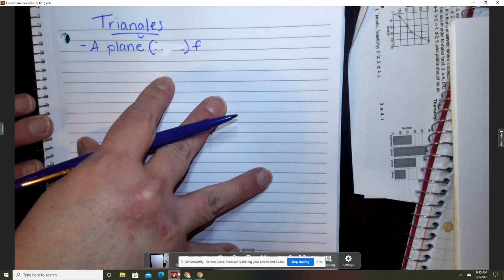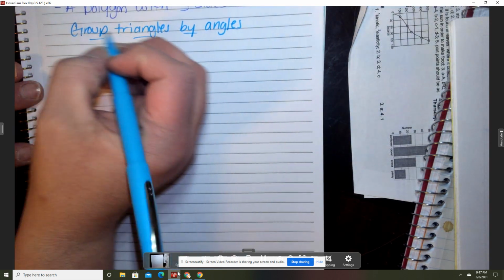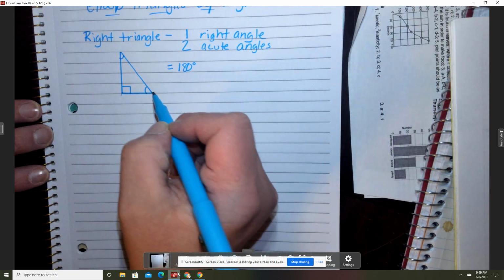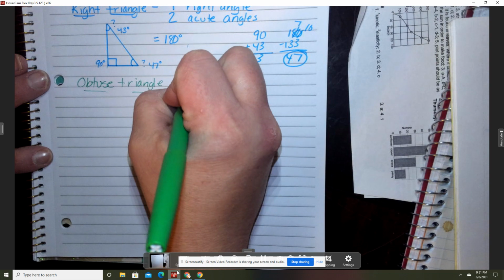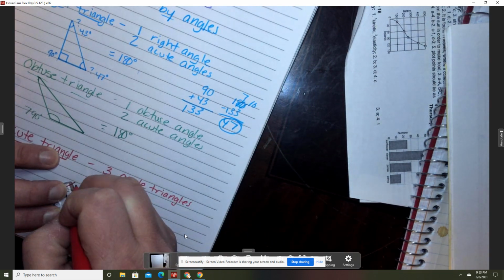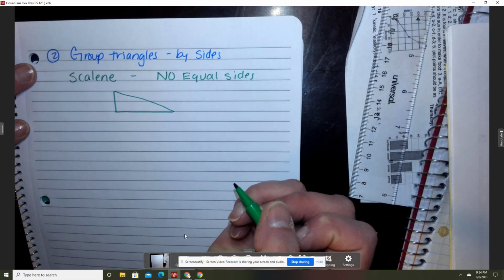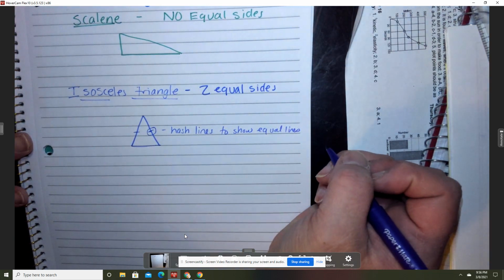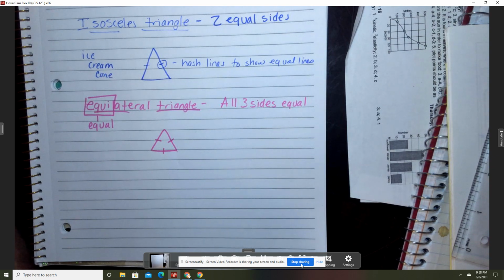Triangle Notes 3-9